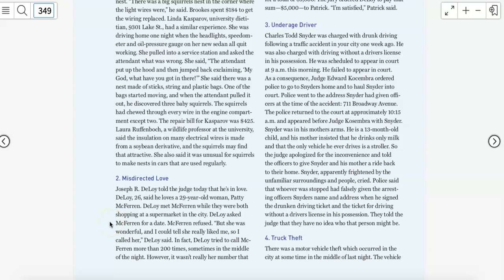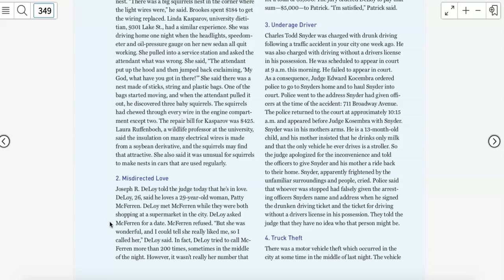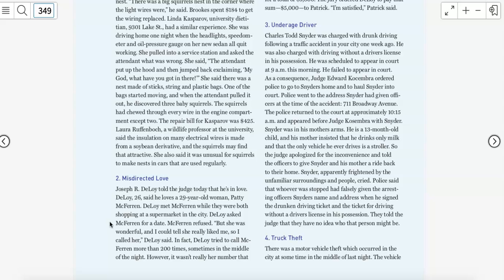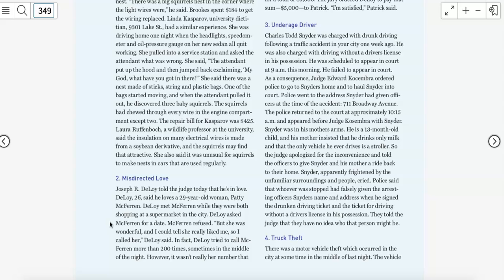Underaged Driver Brainstorm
This is a brainstorming session for a story in the chapter titled "Brights, Roundups, Follow-Ups, Sidebars and Obituaries " in the text titled "Writing and Reporting for the Media," 12th edition. Students with the text should check name spellings and addresses in the City Directory; however, the assignment can be used without the textbook.